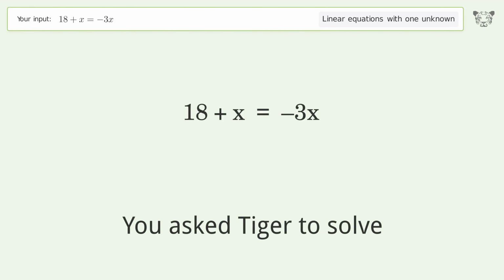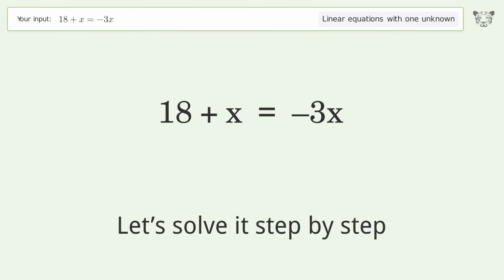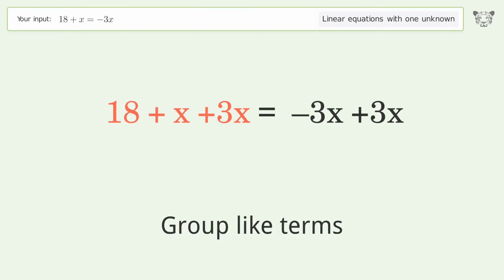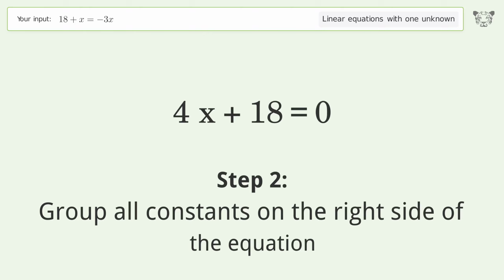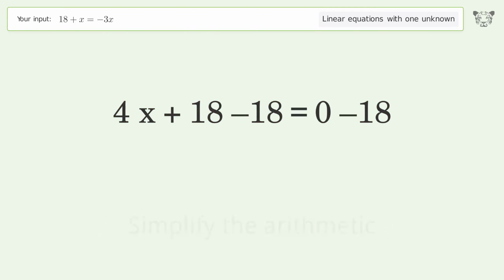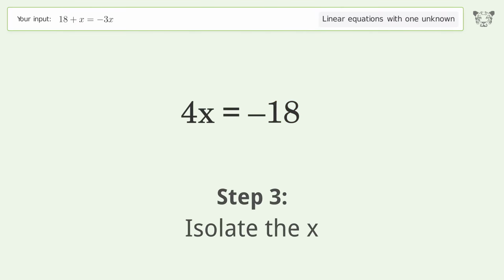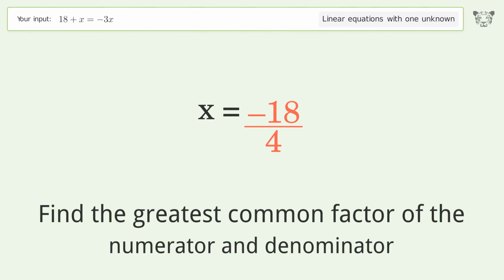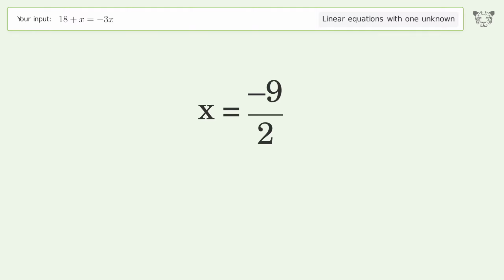Solve 18+x=-3x: Linear Equation Video Solution | Tiger Algebra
Struggling with 18+x=-3x? Watch our step-by-step video on Tiger Algebra to master this linear equation effortlessly. Also check out for more tips and tricks for dealing with linear equations with one unknown